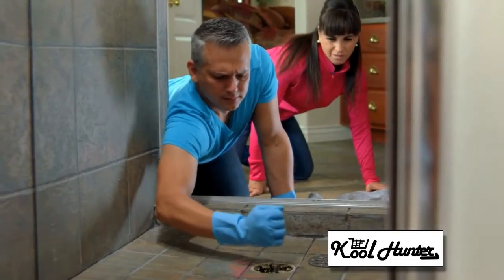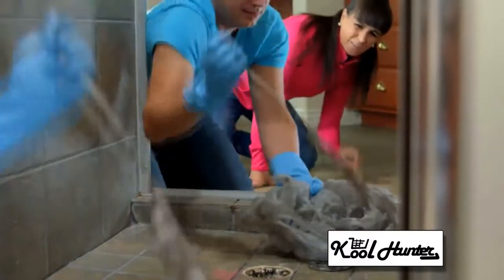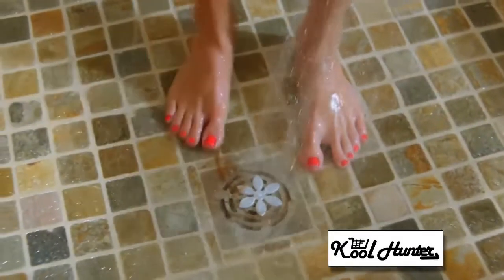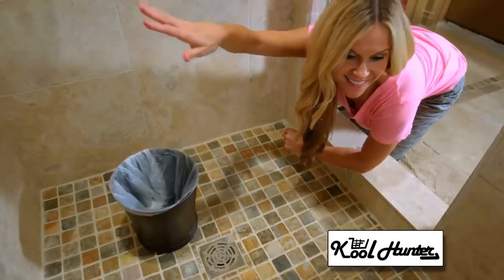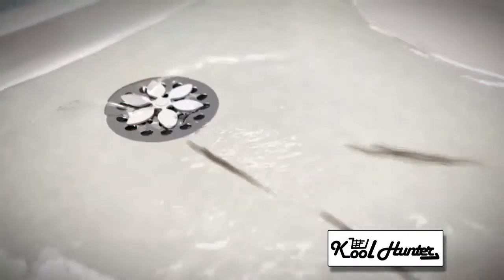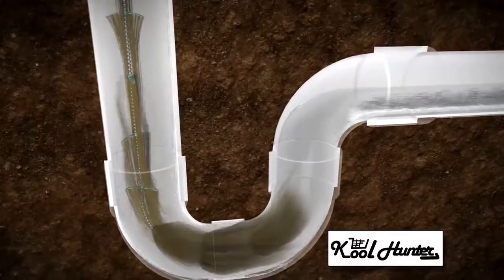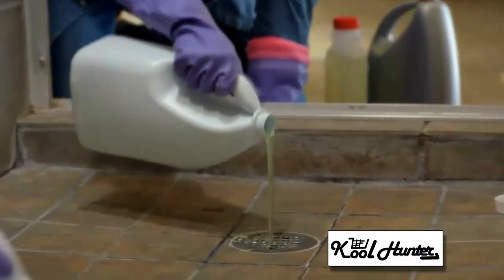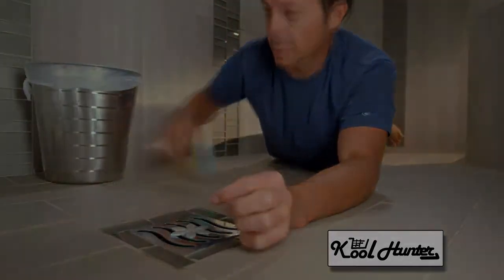Easy Shower Drain Hair Catcher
Install in seconds!
Save you time and money
One size fits all
Eco-friendly material